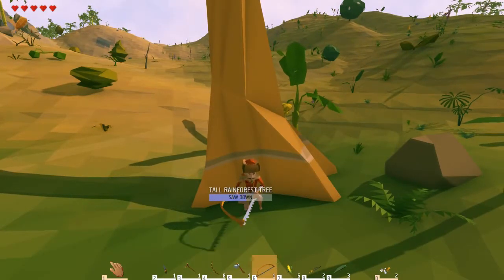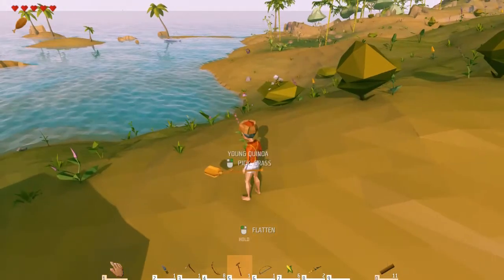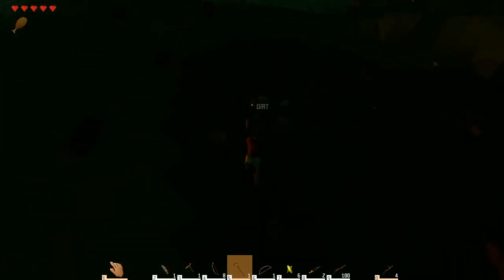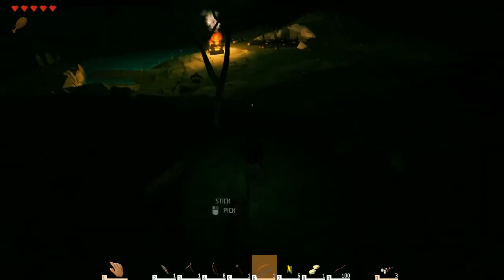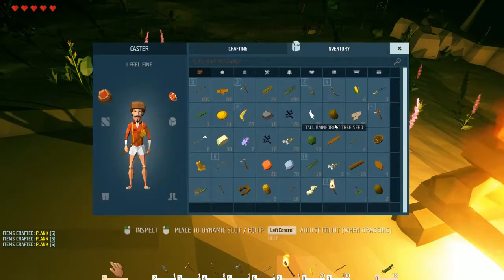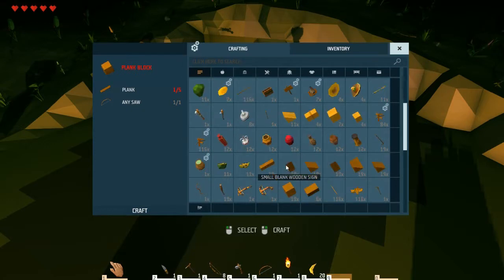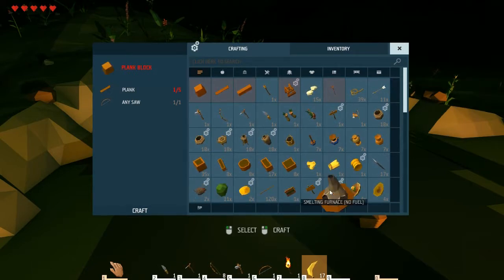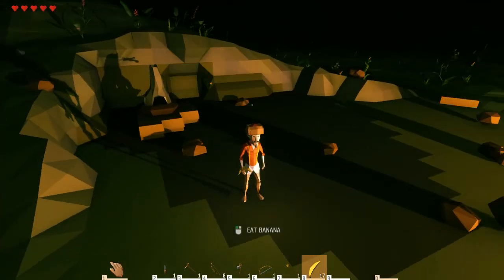YLands letsplay ep 2 clearing land furnace and Iron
Ylands is a unique sandbox adventure game which allows you to explore and create. It is also a platform for making custom games, ranging from simple scenarios to sophisticated game modes.